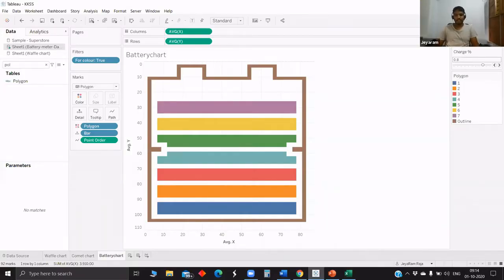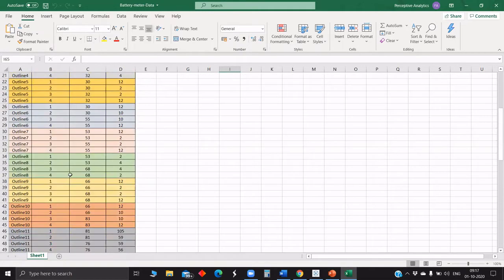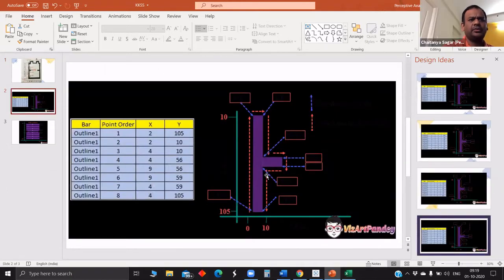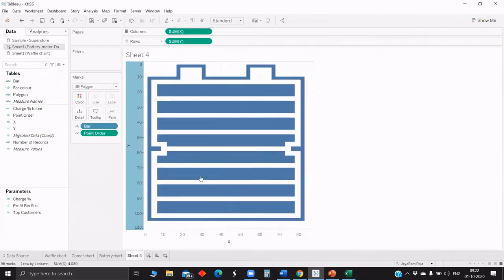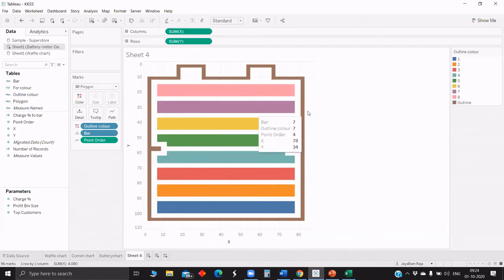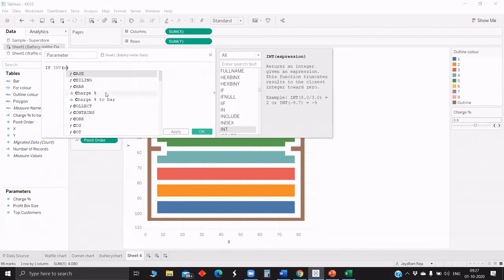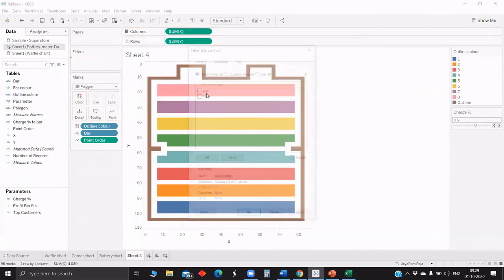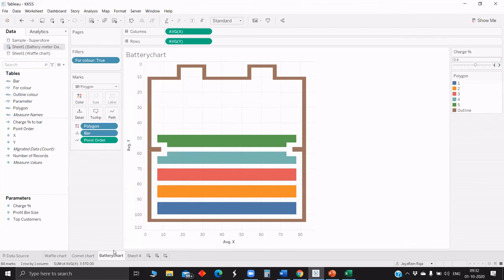How to Make Battery Chart In Tableau